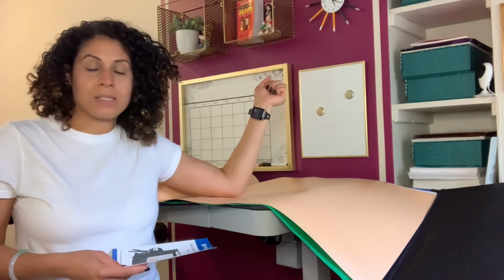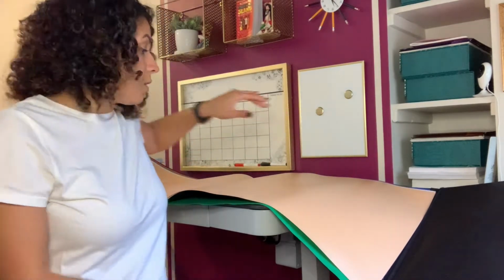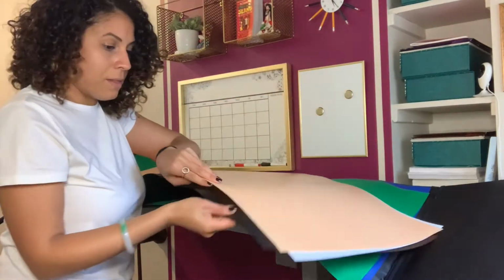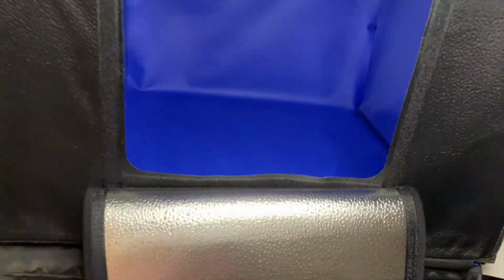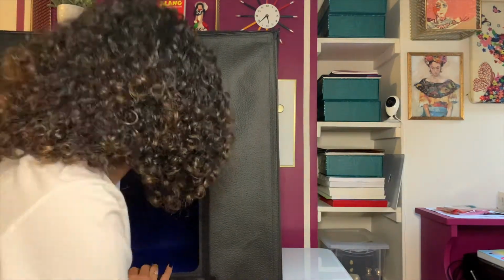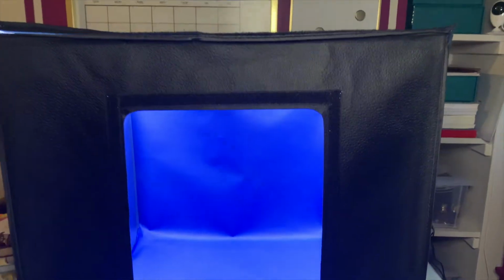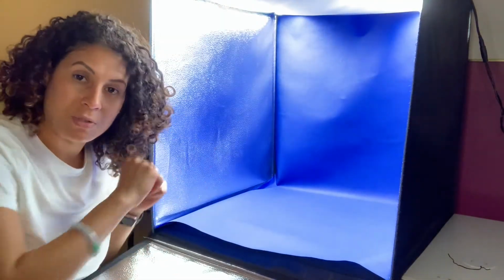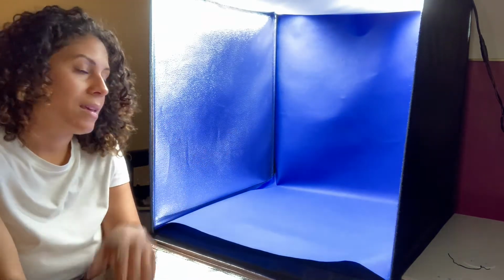Studio Light Box Unboxing Review | Great for Travel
Unboxing, close ups, and review of Puluz 24 X 24 inch LED Portable Photo Studio
Pros:
-Compact
- collapsible
- handle and mesh net that makes it easy for travel
- 6 backdrop colors

Con:
- fabric like backdrops are more time consuming and tedious to use vs the bendable plastic

Necessary Information:
- 5500K daylight LED light source
- front horizontal shooting window and a vertical window
- brightness dimmer allows you to control the light effect ranging from 10%-100%
- only velcro, no other tools needed for setup

In this video:

Tresanti Adjustable Height Desk: Costco